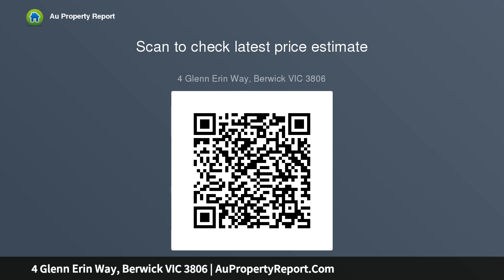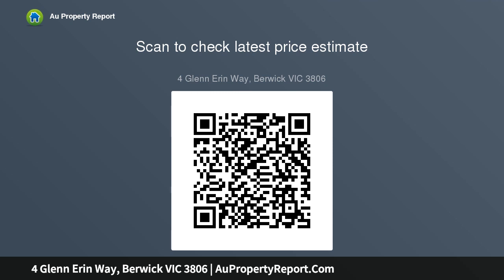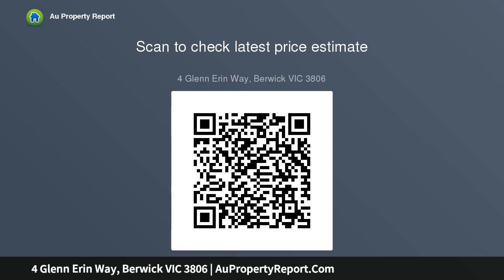4 Glenn Erin Way, Berwick VIC 3806 | AuPropertyReport.Com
4 Glenn Erin Way, Berwick VIC 3806
Property Type: house
Bedrooms: 5
Bathrooms: 5
Car Space: 2
Great Location, Versatile &amp; Spacious.